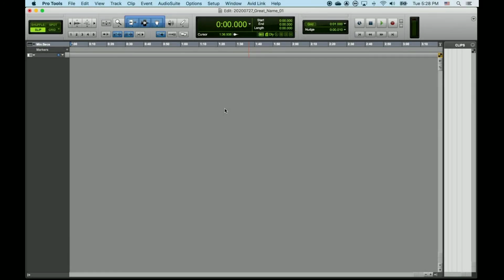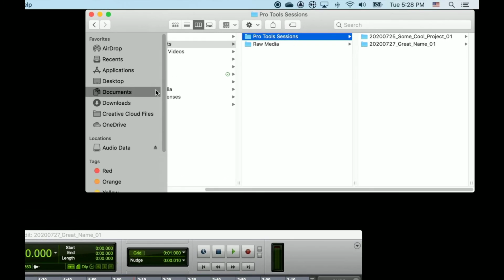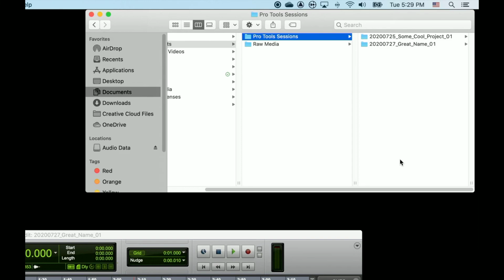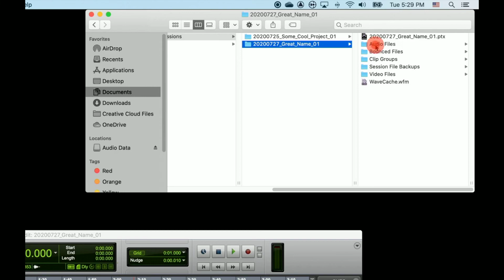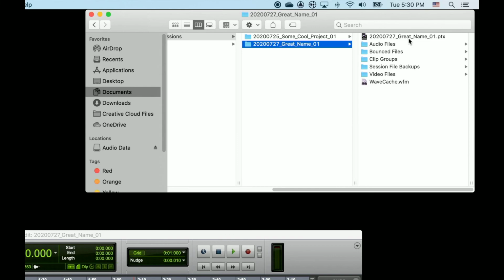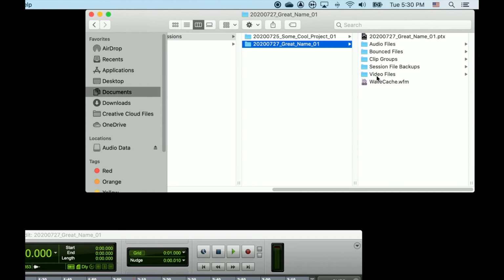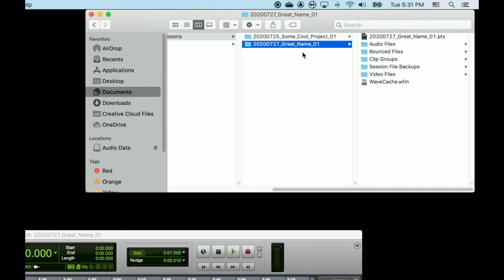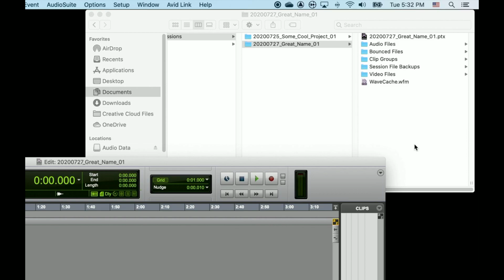Pro Tools Basics 03: Project Folder Structure Explained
Good Morning Audio! Pro Tools Basics 03: Project Folder Structure Explained

A basic overview of Pro Tools project folders.

This video was created with Reaper 6.